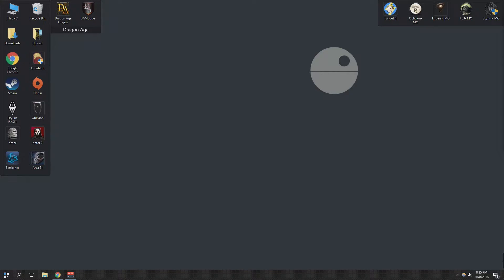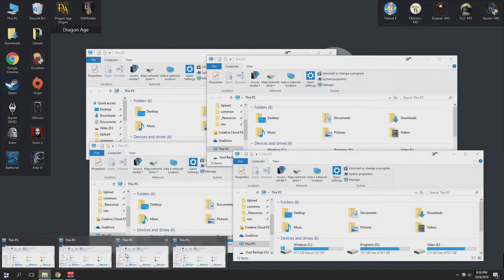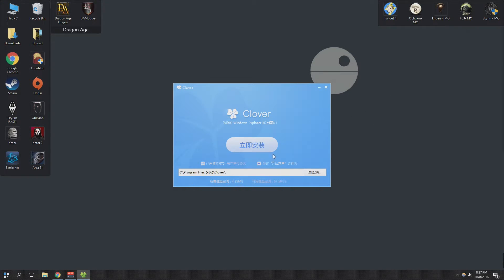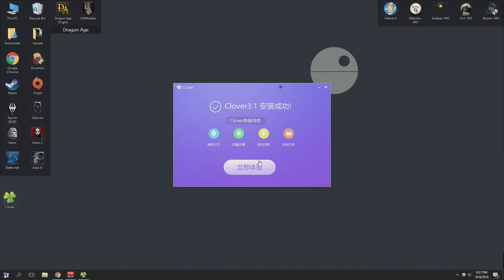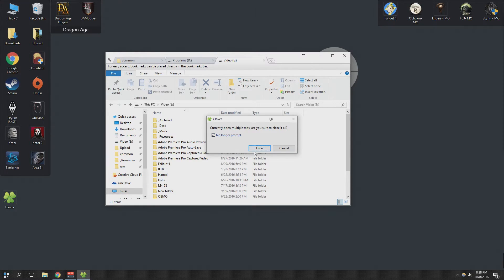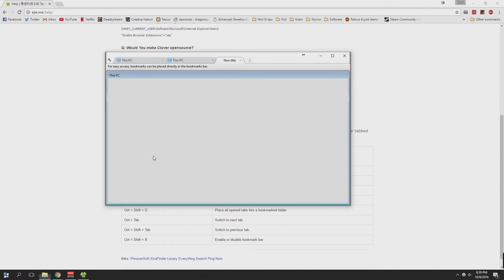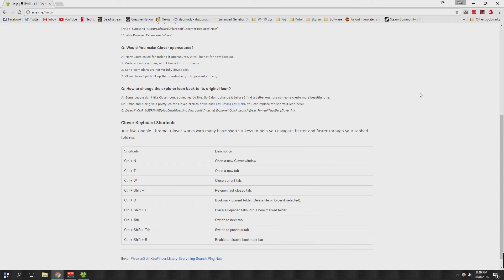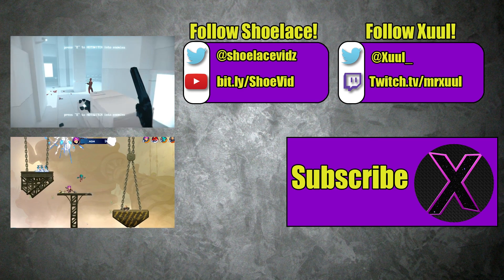Tabbed Folders in Windows - Clover Software Showcase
Welcome to Xuul's suggested software. A series where we look at apps and software and talk about them.